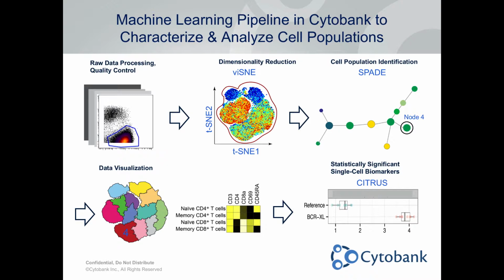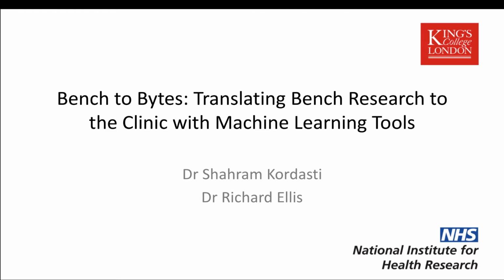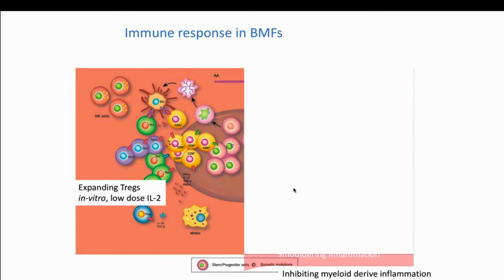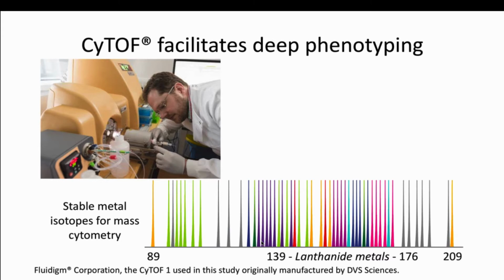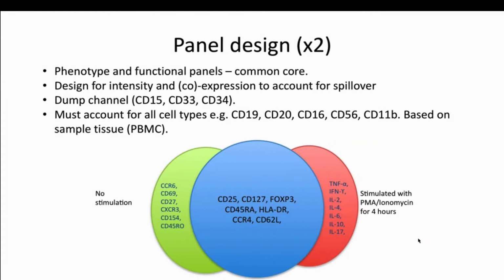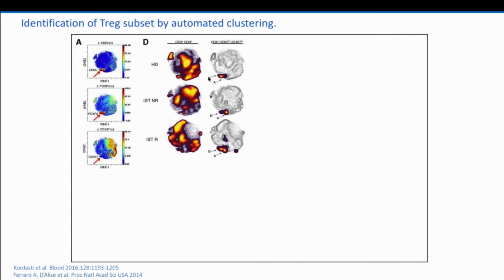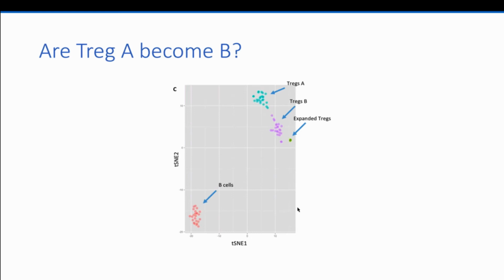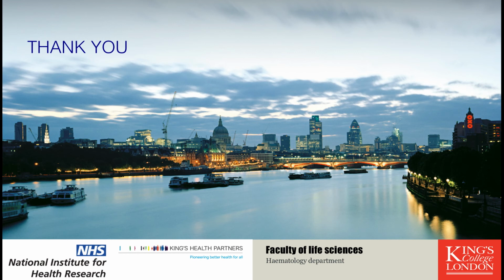Webinar: Bench to Bytes - Translating Bench Research to the Clinic with Machine Learning Tools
Special guests Dr. Shahram Kordasti (King’s College London) and Dr. Richard Ellis (NIHR Biomedical Research Centre at Guy’s and St. Thomas’ NHS Foundation Trust and King’s College London) show you how they leveraged Cytobank to identify predictors of therapy response.

In this webinar, they will present data and methods that led to their key discoveries in the clinic, as detailed in Blood Journal.

Go in-depth to review how to set up an entire experiment workflow (from bench to bytes) and see how machine learning algorithms in the Cytobank cloud can lead to quality results, faster.

See how viSNE (tSNE) in Cytobank helped investigators identify a reliable predictor of therapy response.

Includes a Q&A with the presenters at the end.